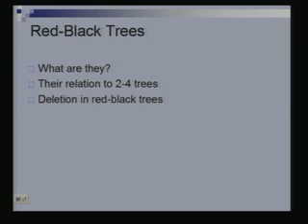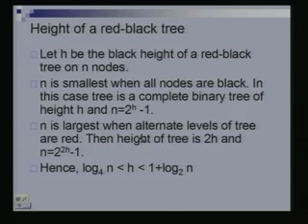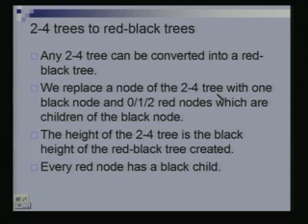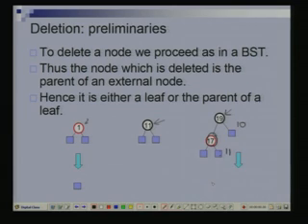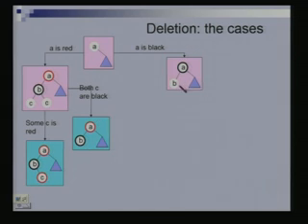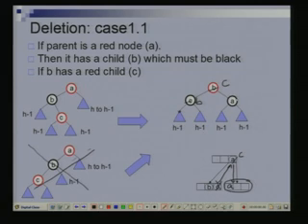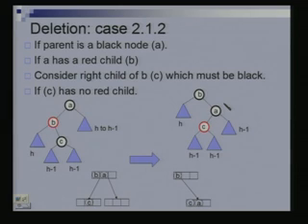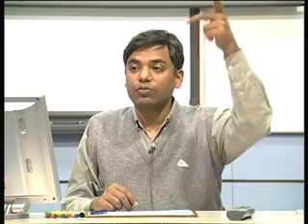Red Black Trees | Data Structure and Algorithms | NPTEL | IIT-OCW